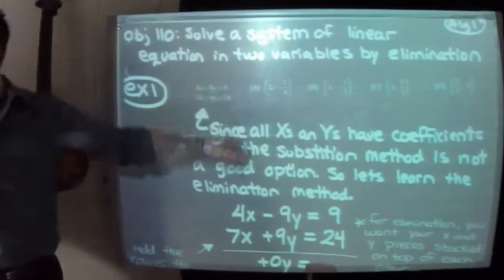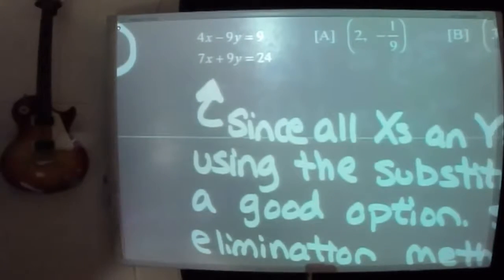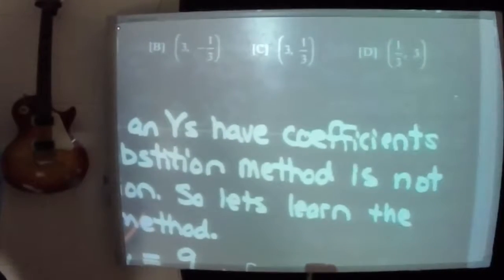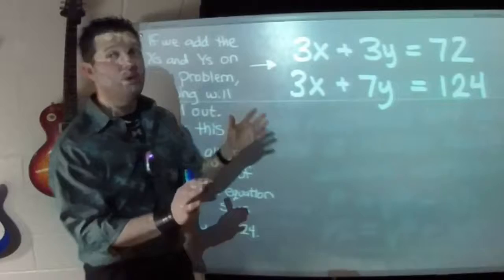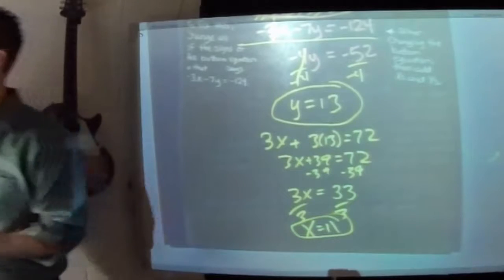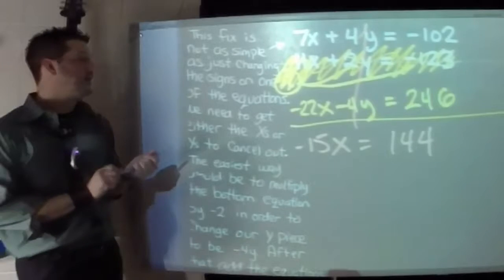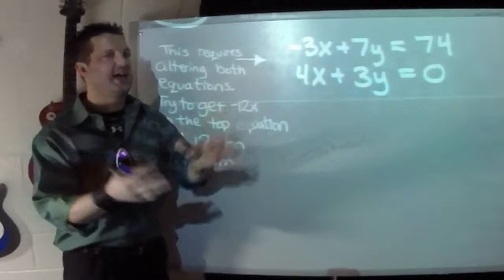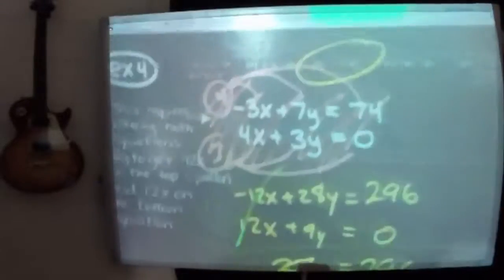Algebra I: Objective 110 Solve a system with Elimination